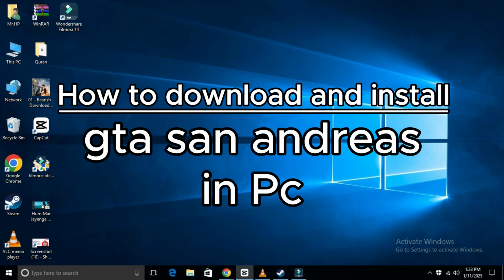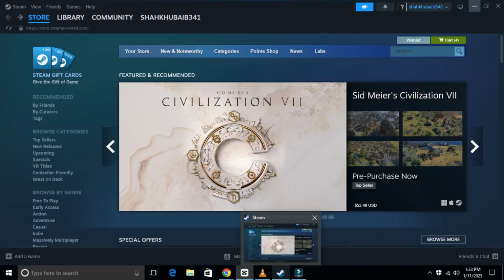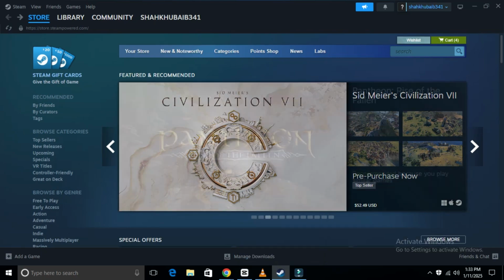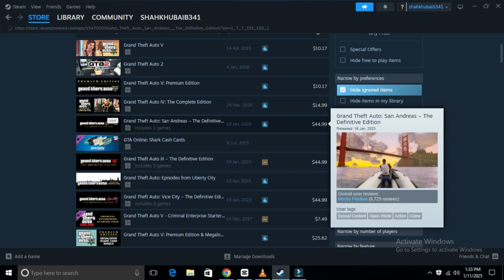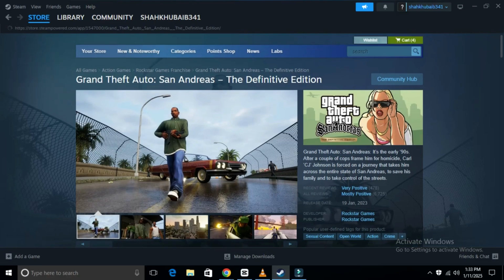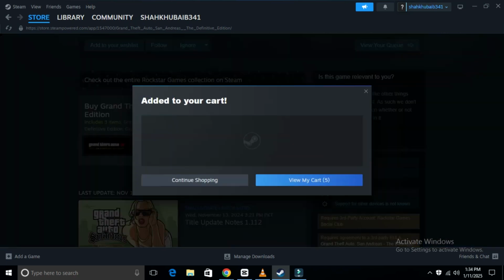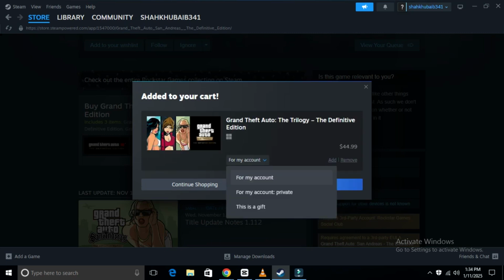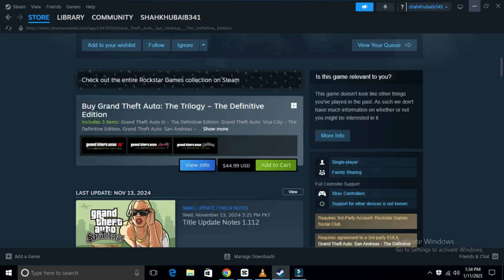How To Download & Install GTA San Andreas On PC | Official Method (2026)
"Learn how to download GTA San Andreas on PC/Laptop for free in 2026 with this easy step-by-step guide. Find the safest methods to get the game running on your device hassle-free. Keywords: Download GTA San Andreas on PC/Laptop For Free (2026), Free GTA San Andreas download, PC gaming tips."